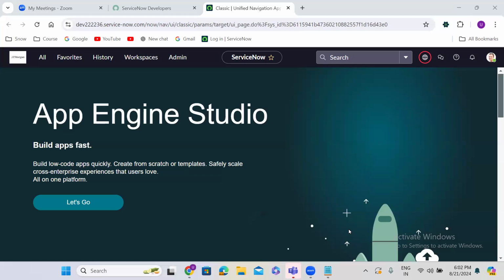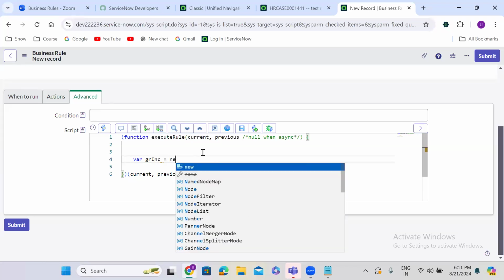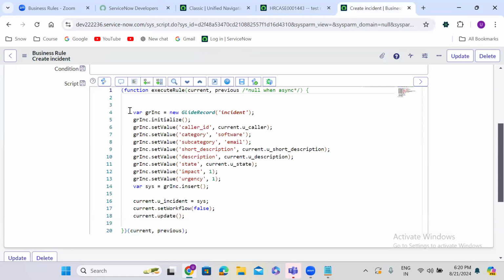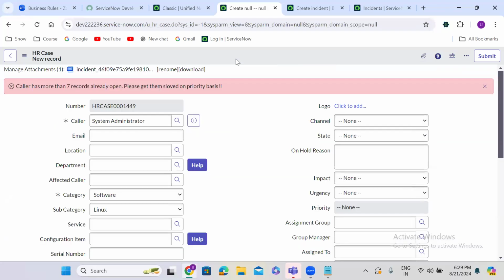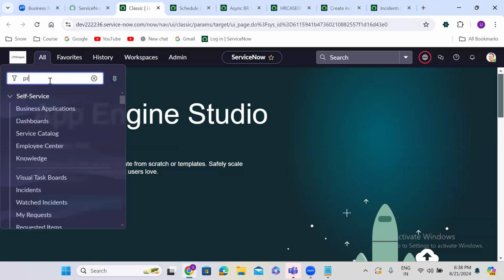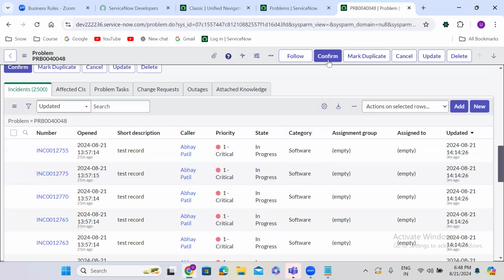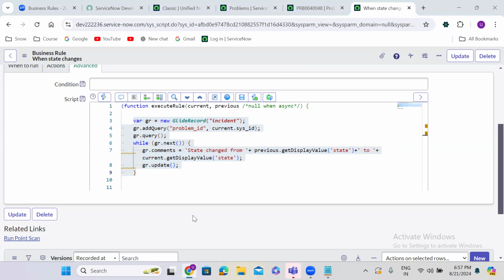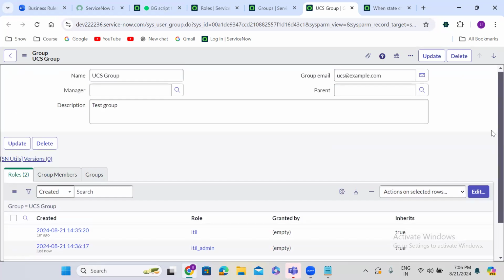Business Rules explained in detail by Uday Gadiparthi.Contact us at 6304422358